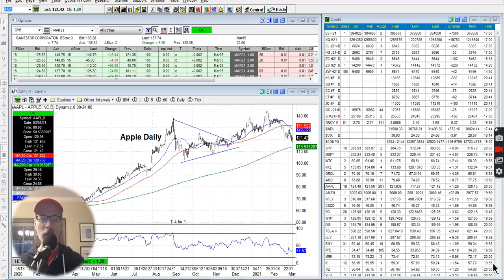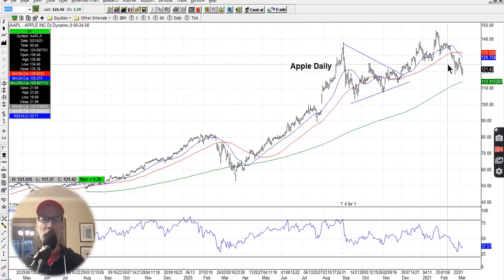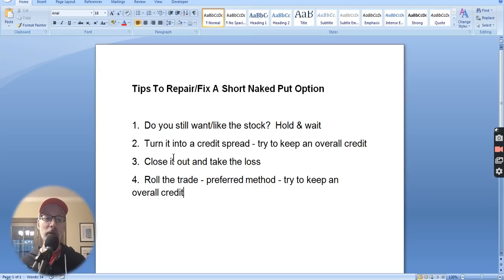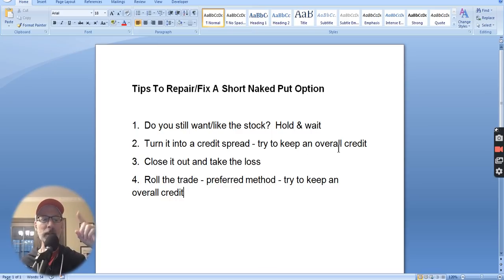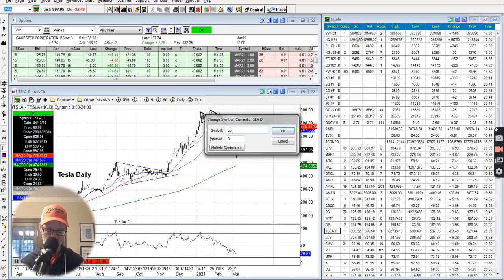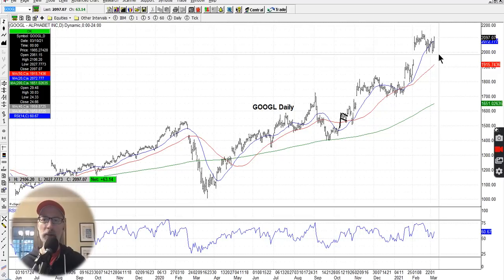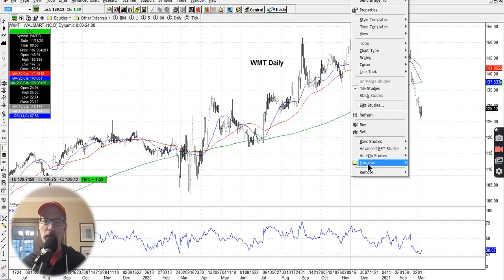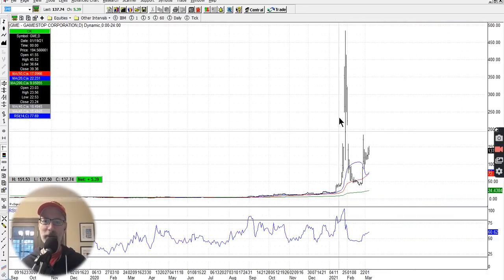Rolling Put Options...In A Bear Market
Selling put options is one of the greatest strategies, in my opinion.

It's a fantastic way to create instant cash flow, while gaining an opportunity to potentially buy a favorite stock at an attractive price.

But, when stocks sell off, put option positions can move temporarily against you.

Is there a way to repair or fix the position?

Absolutely!

In this video, I will discuss a few methods to adjust/repair/fix a short naked put option position.

As you'll see, "rolling" the put option is one of the best ways to fix the trade.